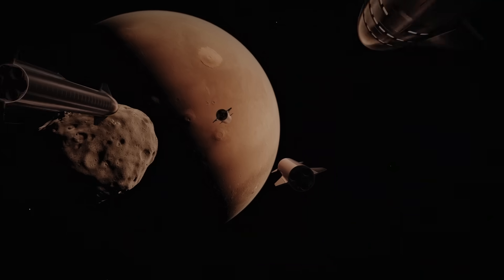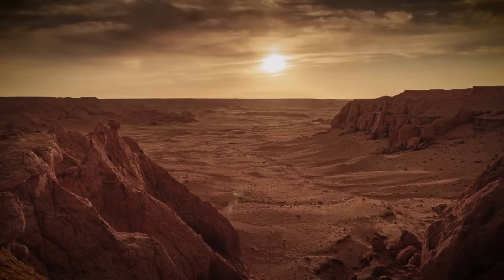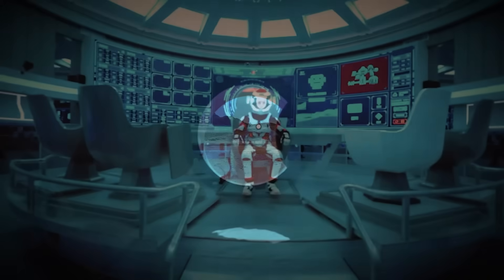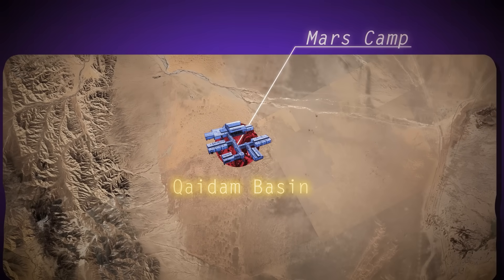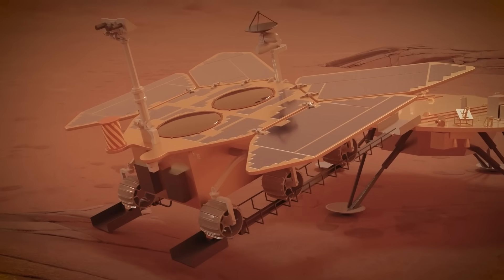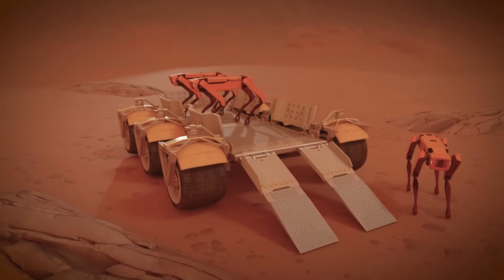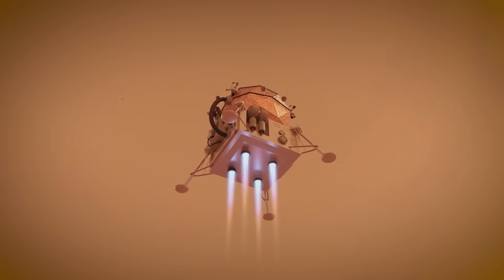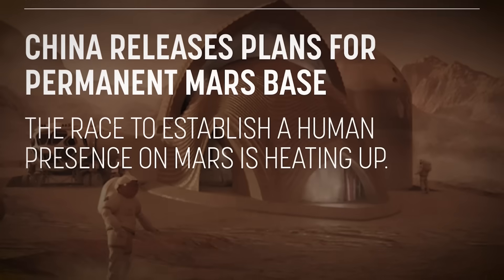What Life Will Be Like In China's Mars Colony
Last Video: China Has A Big Problem